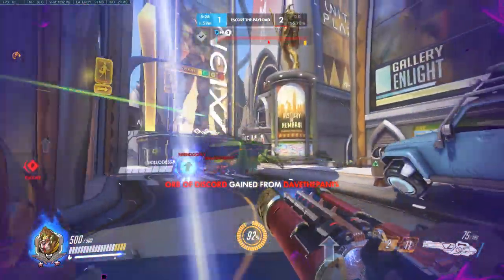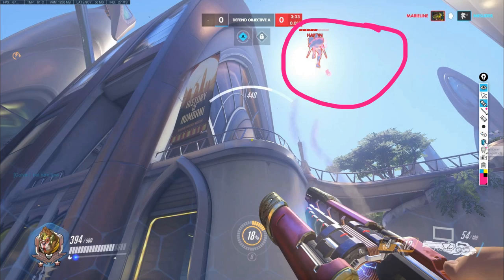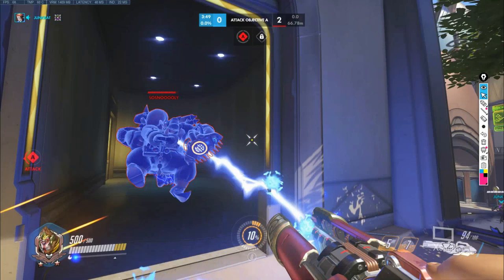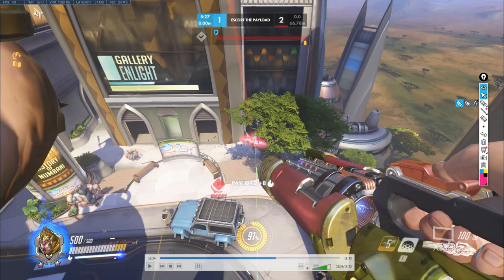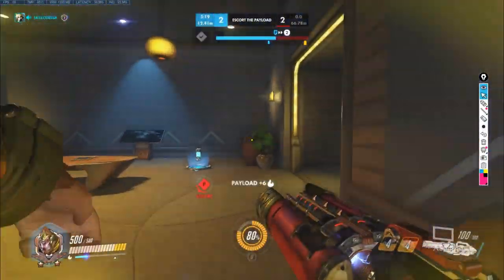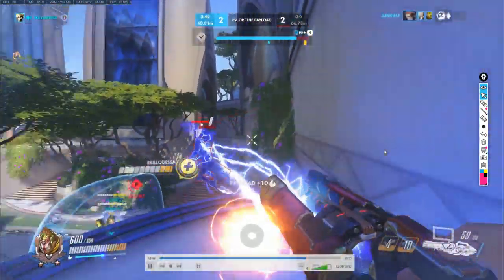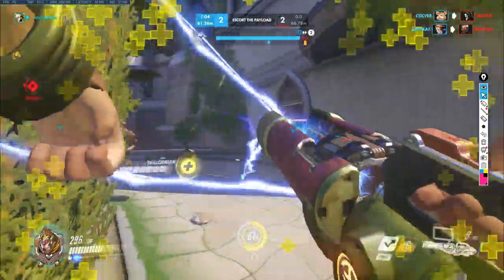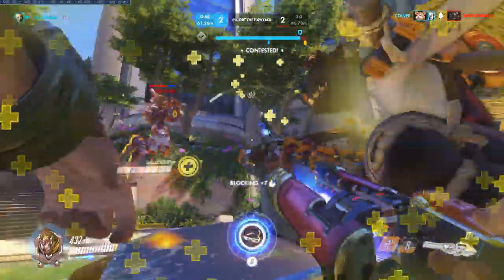TOP 500 VOD REVIEW - Teaching A SILVER Winston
This VOD features gameplay from Edeard95, a Silver level tank playing Winston on Numbani. This video will look at:

Jumping & Bubbling - When & How To Use Them: 1:15 ; 7:57 ; 26:20 & Throughout
Numbani Tips: 12:13 ; 17:27
The Styles of Winston Play: 15:26 ; 25:49 & Throughout
General Tank Tips: 19:05 ; 26:20 & Throughout
Summary: 35:16